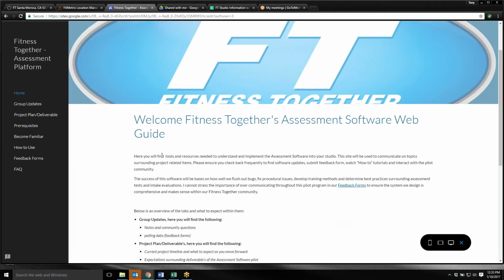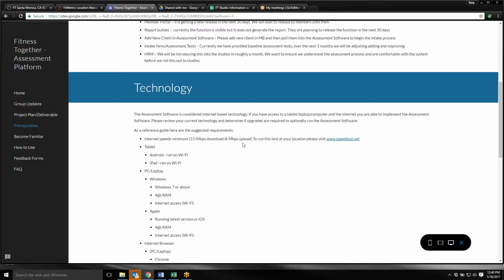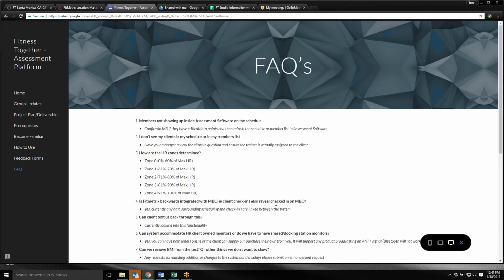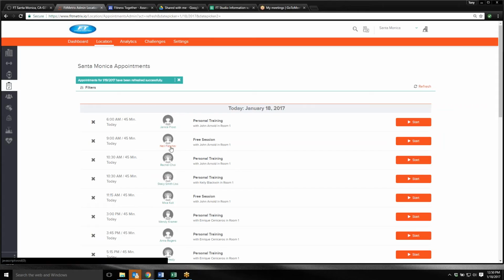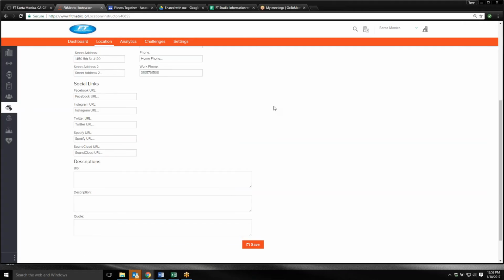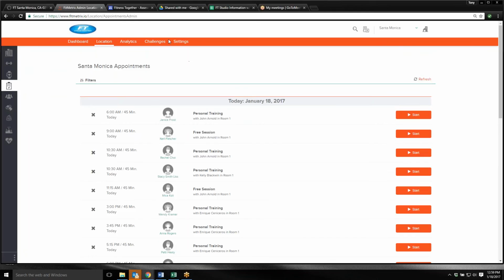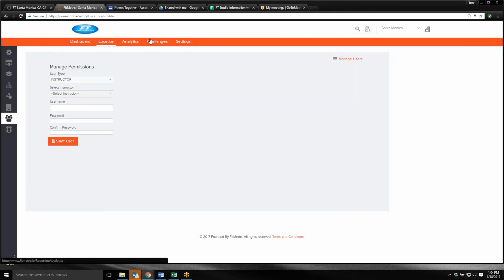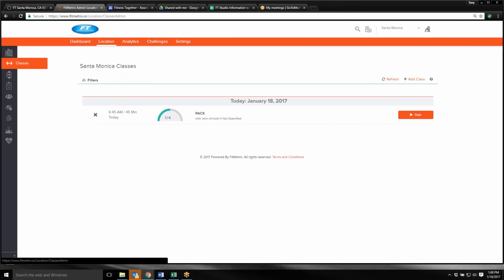Fitness Together-Assessment Pilot Review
Review the clean-up steps and overview of getting started with the Assessment Platform.